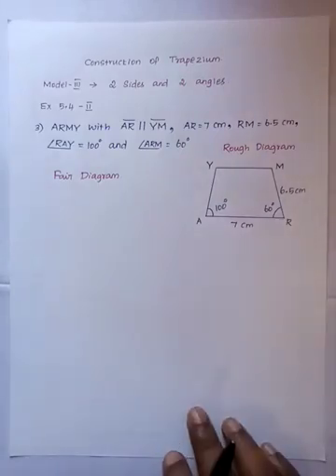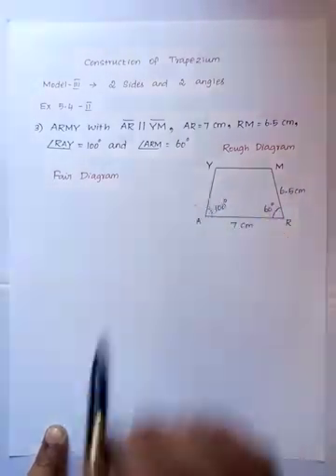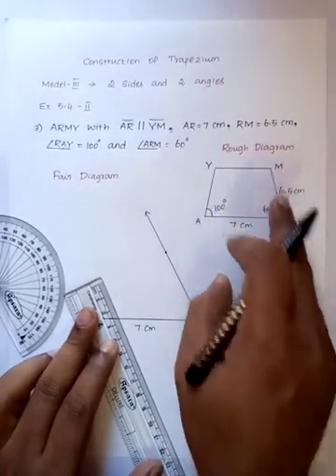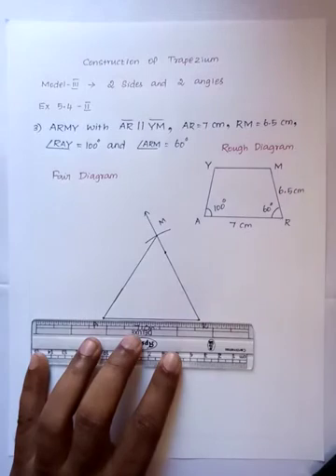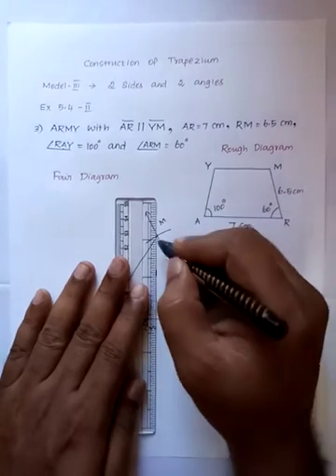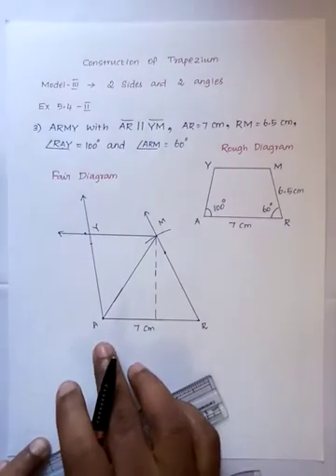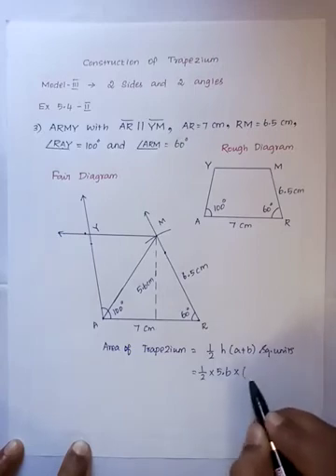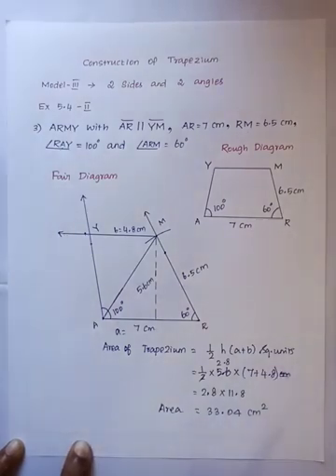Class 8 - Maths- 5.Geometry Ex 5.4 - II - 3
Construction of Trapezium